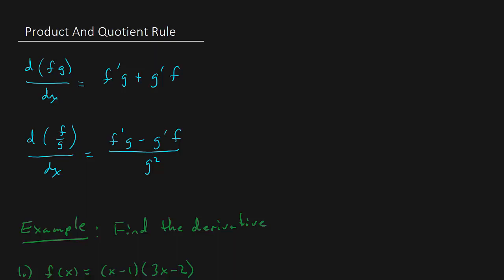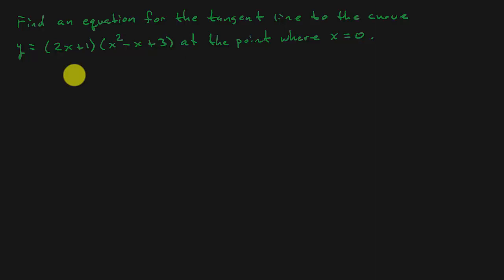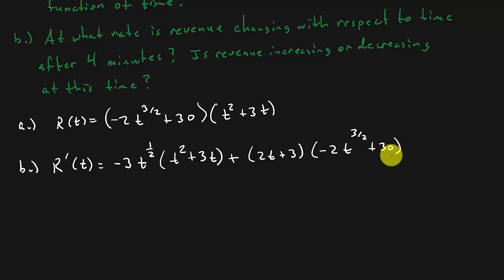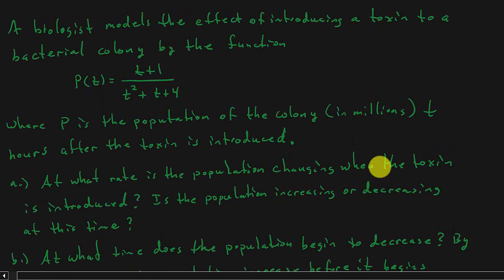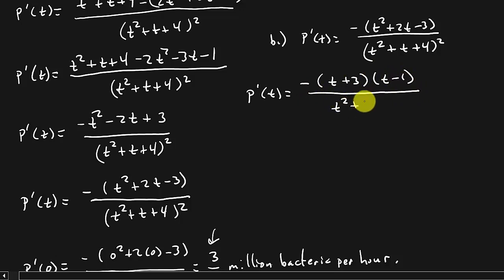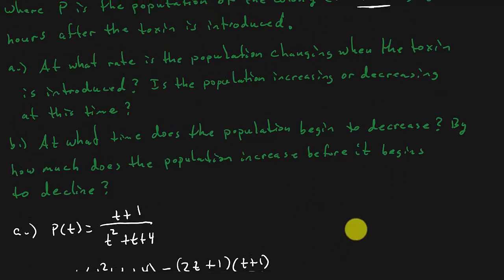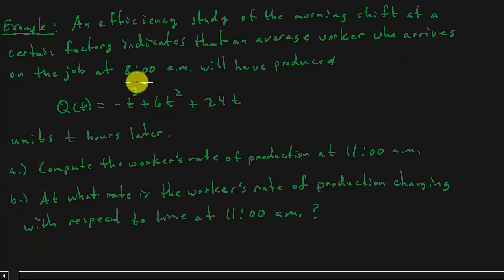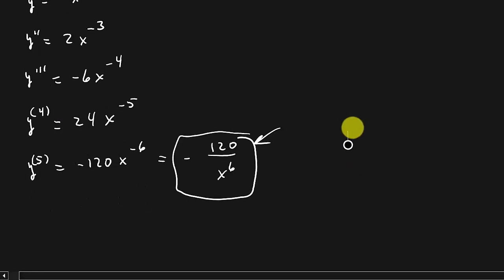Business Calculus - Derivatives Using The Product and Quotient Rule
This video shows how to find the derivative using the product rule and the quotient rule.  We also work some word problems involving business applications.